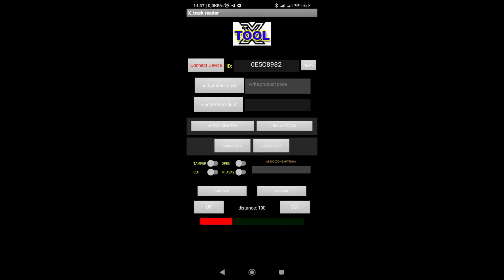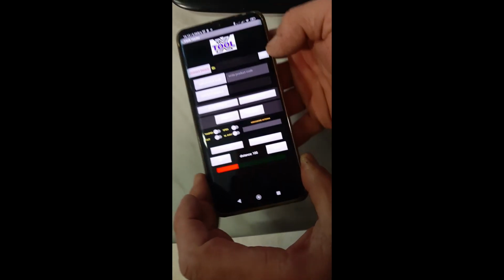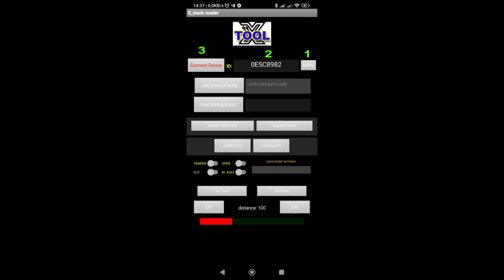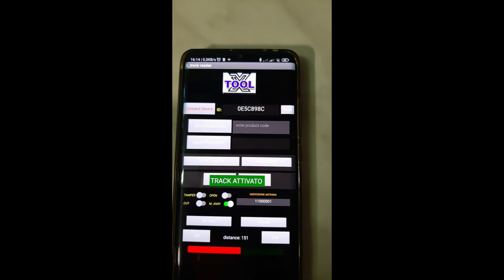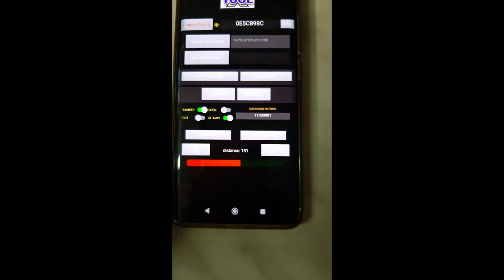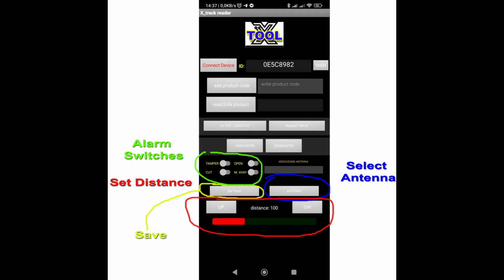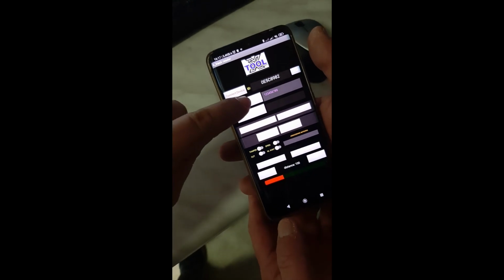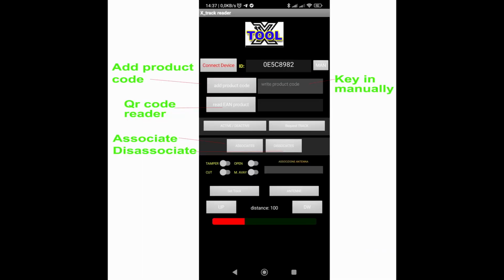Video tutorial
The video tutorial aim to show how easy is configurable the Xtrack from the dicated app